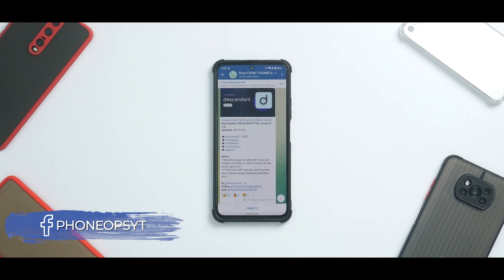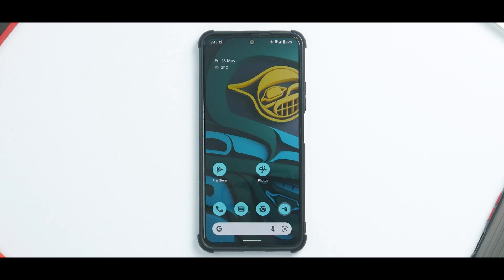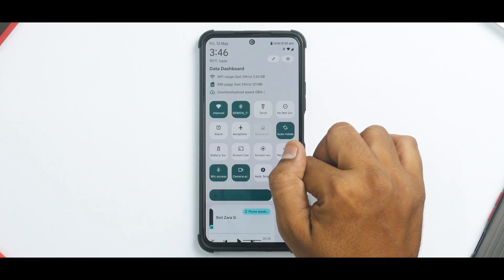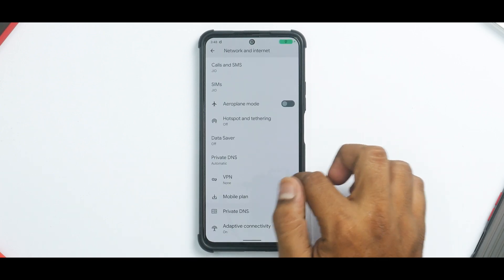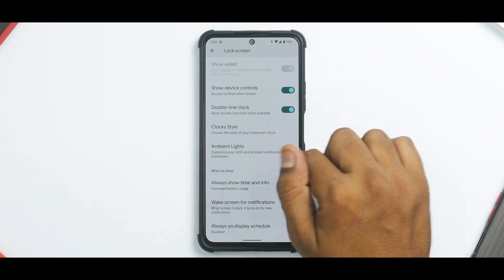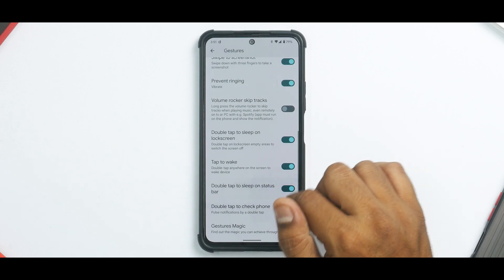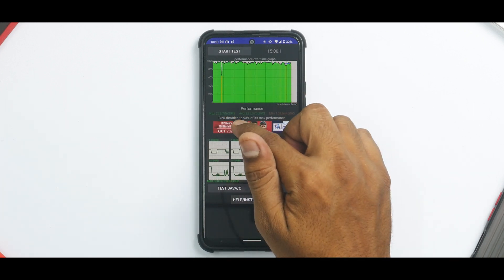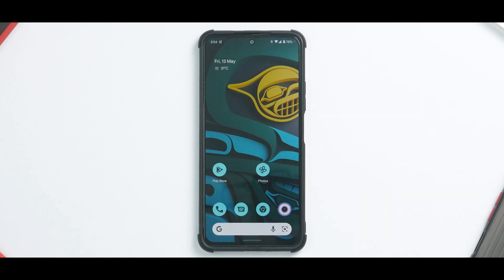Mi 11x Amazing Custom Rom | Descendant Os Complete Review | Smooth & Superb Performance | POCO F3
Descendant OS for the Mi 11x is here. This is a smooth custom rom based on Android 12L. We installed it using TWRP and after the initial setup the experience has been smooth.
Descendant OS comes with the Descendant kernel which performs great. Mi 11x codename Alioth is a budget performance smartphone which comes with snapdragon 870 and a 120hz AMOLED display.
Compared to the stock MIUI updates Descendant OS feels smoother and faster on this phone. This rom has a lot of promise and no bloatware. In todays video we talk about the complete review of this rom.
Watch the video till the end to know everything about Descendant OS.

⚡⚡ Download Links ⚡⚡

1. All entries need to comply with YouTube Community Guidelines and entries which don’t comply will be disqualified.
4. Privacy - All the data we collect from participants will be used only for Giveaway / Contest purposes only. We will not share or sell this data to anyone.
5. All Giveaway / Contests are conducted in a fair and impartial manner!
6. Contest Is Open To All Indian Residents

Download MIUI 13
android 12.1
Custom rom
mi11x custom rom
poco f3 best gaming rom
poco f3 best custom rom
poco launcher
POCO
PHONEOPS